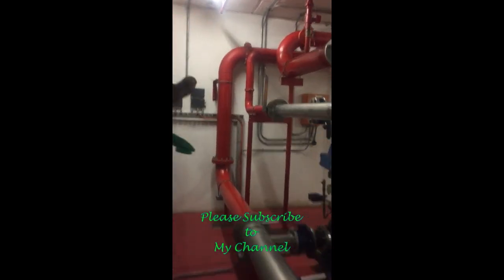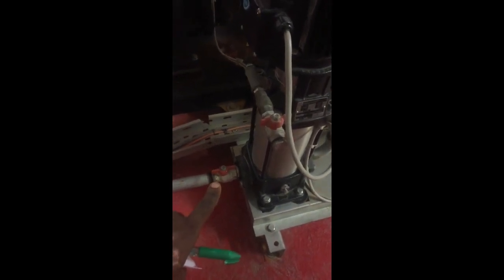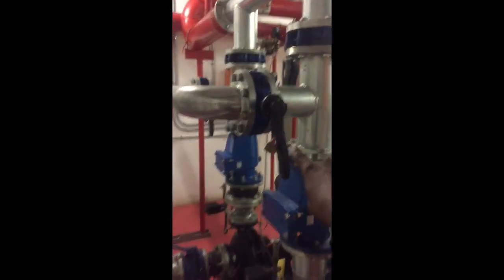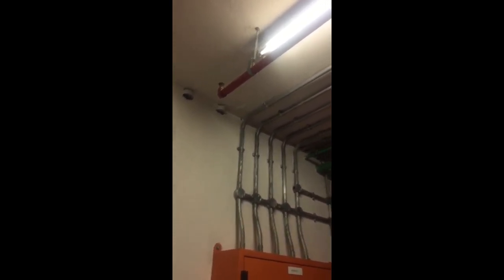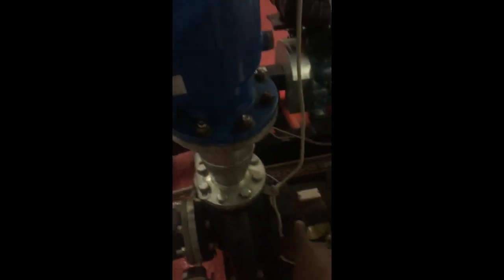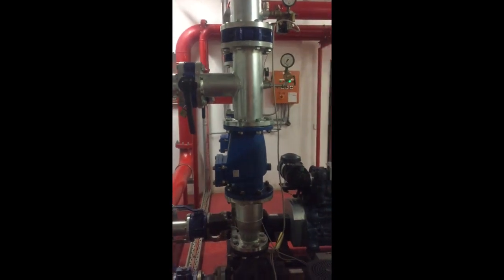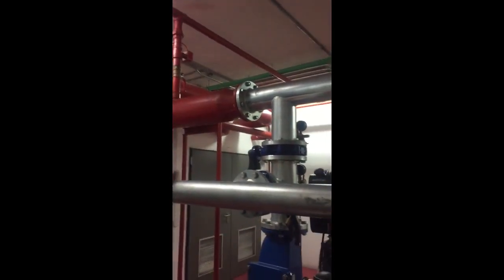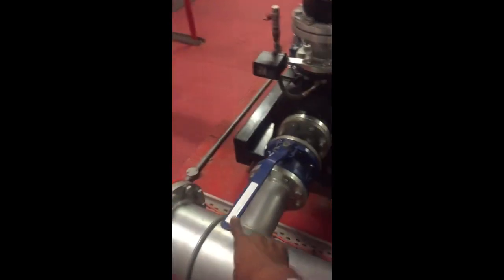overview of fire sprinkler system pump room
This video takes an engineering tour of a typical fire sprinkler pump room system. Describing the basic elements of jockey, electric and diesel fire pumps and their roles to ensure that the sprinkler pipeline system is always charged with water under pressure.